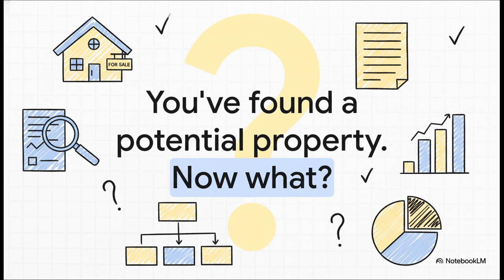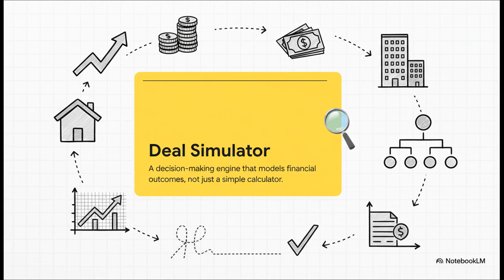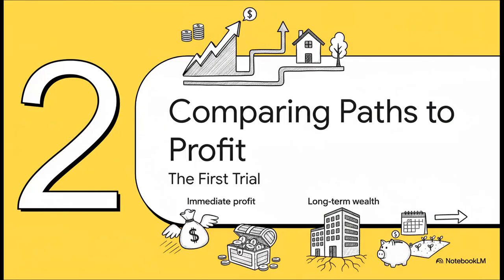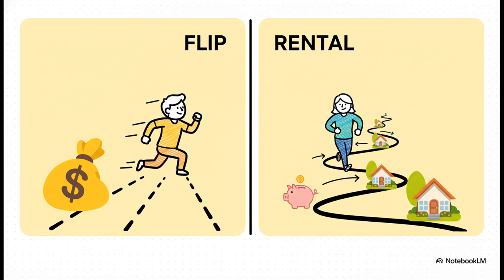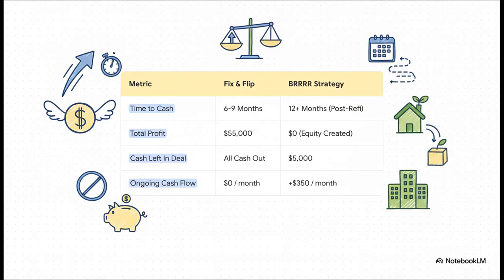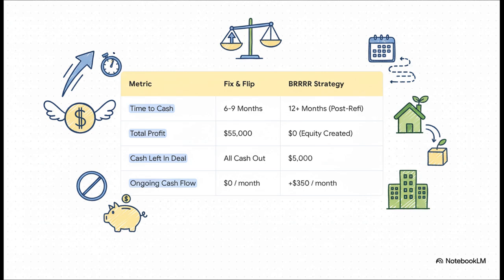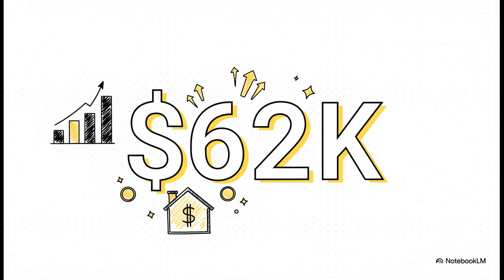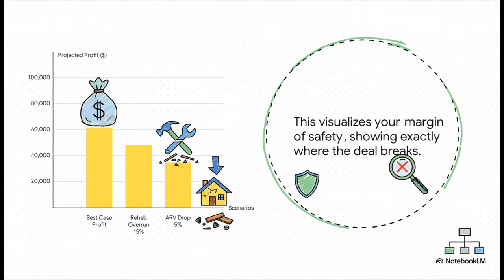How to Run Real Estate Deal Simulations Using AI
In this hands-on module, we run real deal simulations using the Deal Analyzer GPT — including flips, BRRRRs, long-term rentals, wholesales, and even 1031 scenarios. You’ll see exactly how AI models each exit, compares strategies, and stress tests the numbers.

You’ll learn:
• How to describe a deal so the AI can fully underwrite it
• How profit, ROI, DSCR, cash flow, and equity are calculated
• How to compare Flip vs BRRRR vs Rental vs Wholesale
• How to stress test ARV, rehab overruns, rent drops, and rate changes
• How to interpret “Go / No-Go” recommendations with confidence

By the end, you’ll know how to run full deal simulations — fast.

👉 Next: Module 4 — Risk Analysis & Professional Reporting